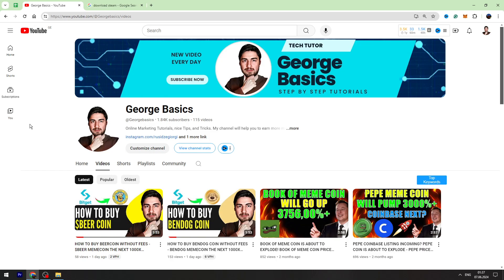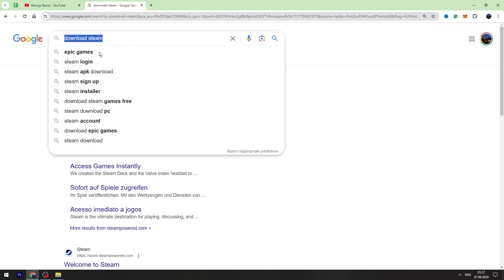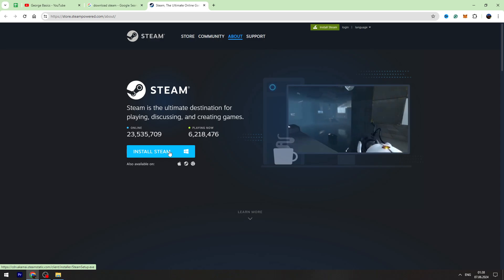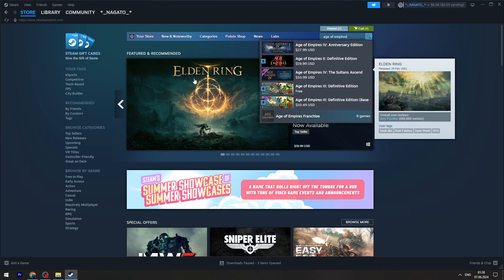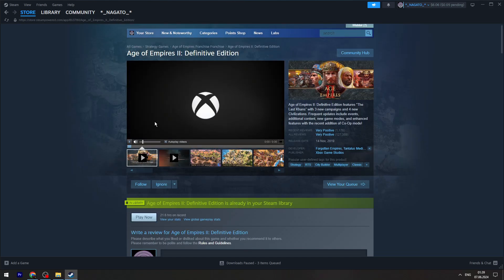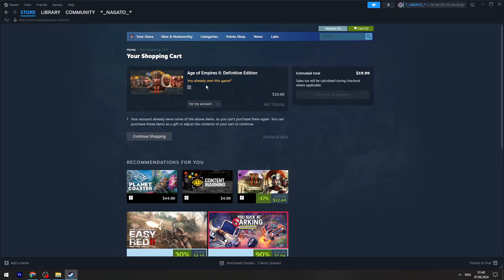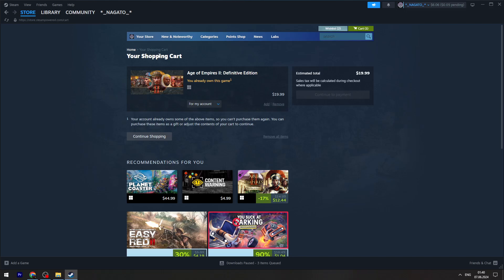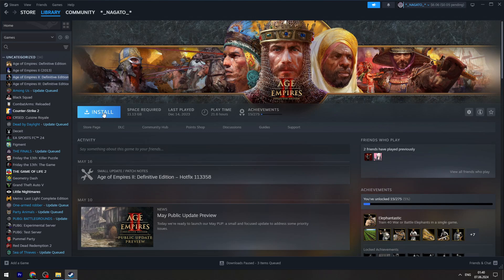How to Download Age Of Empires 2 Definitive Edition on PC & Laptop (2024)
In this video, I'll show you how to download and install Age of Empires 2: Definitive Edition on your PC or laptop. Follow this easy, step-by-step guide to start enjoying this classic strategy game in no time!

In this video, I will teach you:

1. How to download Age of Empires 2 Definitive Edition
2. How to get Age of Empires 2 Definitive Edition
3. How to install Age of Empires 2 Definitive Edition